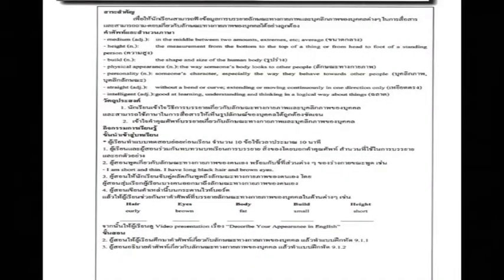GE101 ภาษาอังกฤษในชีวิตประจำวัน หน่วยที่ 9 Ep2